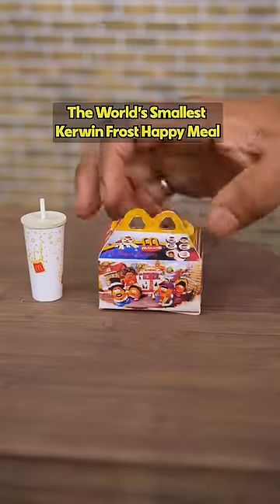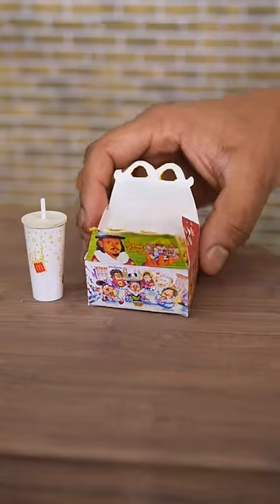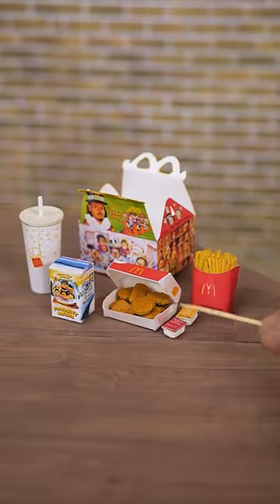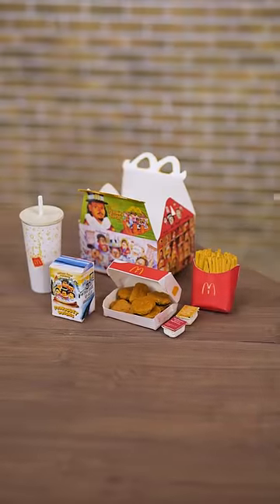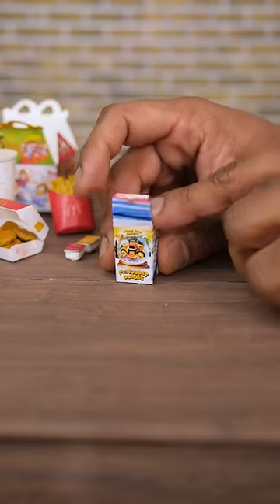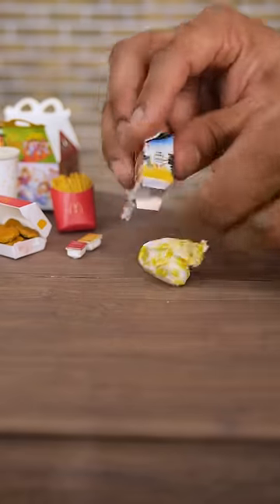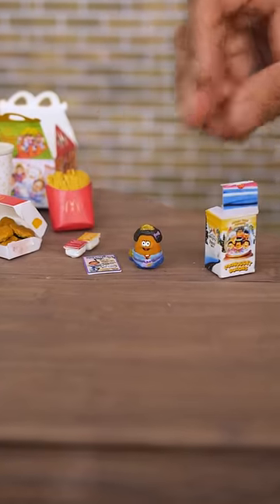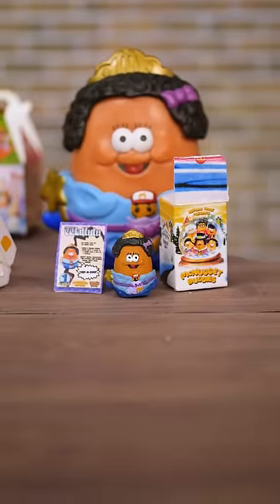The World's Smallest Kerwin Frost Happy Meal - McDonald's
Unboxing the world's smallest Kerwin Frost Happy Meal by McDonald's. Which McNugget Buddy will I get?